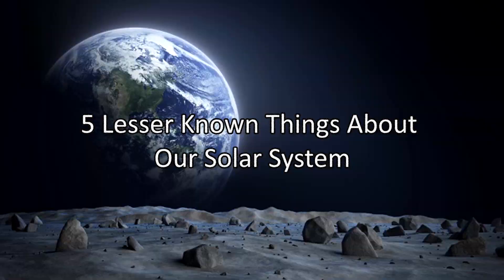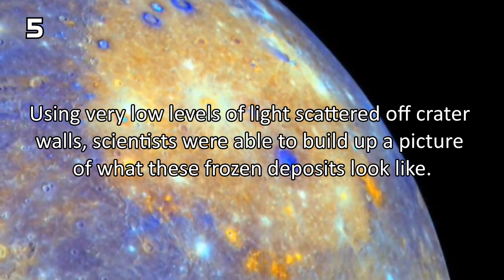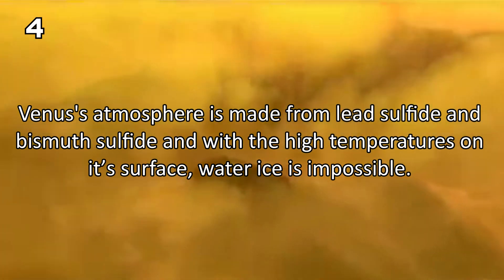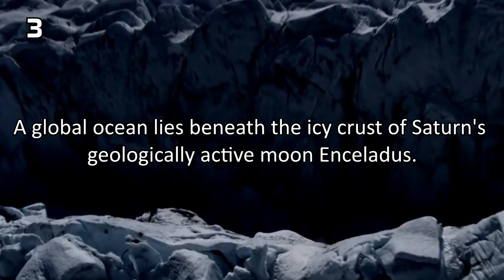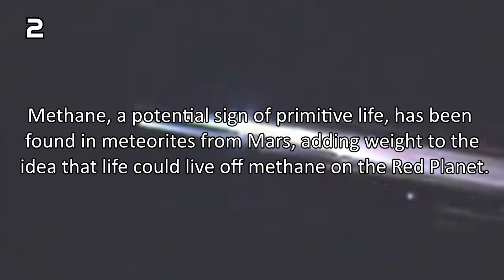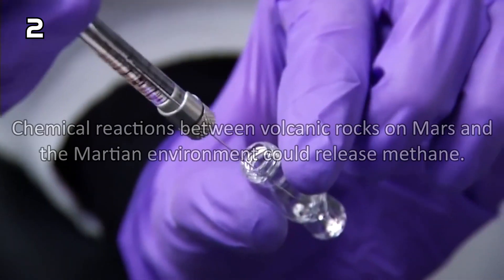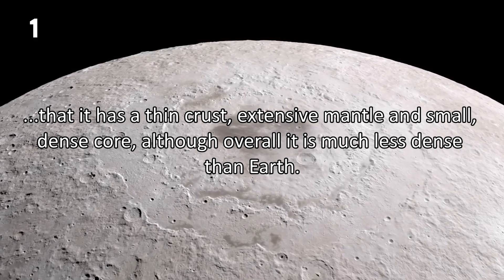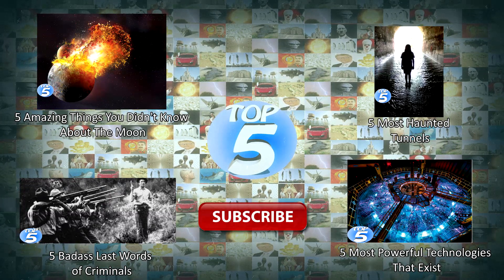Less known things about Our Solar System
We hope that you liked our video about our lovely satellite...the moon. We thought that you might be interested in more wonderful things that our Solar System hide so we made a video for you! Enjoy!

★Countdown subjects:
5) Water Ice on Mercury
Given that temperatures on the solar system's innermost planet can top 427 degrees Celsius (800 degrees Fahrenheit), it’s a surprise water-ice was found on Mercury.
Because of it’s proximity to the Sun, Mercury would seem to be an unlikely place to find ice.
But the tilt of Mercury's rotational axis is almost zero, so there are pockets at the planet's poles that never see sunlight.
Using very low levels of light scattered off crater walls, scientists were able to build up a picture of what these frozen deposits look like.
The images, taken by NASA's Messenger spacecraft, suggest that the ice lurking within Mercury's polar craters was delivered recently and may even be topped up by processes that continue today.

4) Metallic Snow on Venus
When orbiting space probes such as Pioneer Venus and Magellan used their radar instruments to look under the clouds of Venus, they were met with something unusual.
The highlands of Venus seemed unusually reflective, appearing much brighter than the lava plains of the Venusian lowlands.
Venus's atmosphere is made from lead sulfide and bismuth sulfide and with the high temperatures on it’s surface, water ice is impossible.
On the lower Venusian plains, temperatures reach a searing 480°C (894°F).
This is hot enough that reflective pyrite minerals on the planet’s surface are vaporized, entering the atmosphere as a kind of metallic mist.
At higher altitudes, this mist condenses, forming shiny, metallic frost on the tops of the mountains.
Whether snow genuinely falls on Venus is still unknown, but it’s certainly possible.

3)  Global Ocean on Saturn’s Moon Enceladus
A global ocean lies beneath the icy crust of Saturn's geologically active moon Enceladus.
Researchers found the magnitude of the moon's very slight wobble, as it orbits Saturn, can only be accounted for if its outer ice shell is not frozen solid to its interior,
meaning a global ocean must be present.
The finding implies the fine spray of water vapor,
icy particles and simple organic molecules Cassini has observed coming from fractures near the moon's south pole is being fed by this vast liquid water reservoir.

2) Methane on Mars
Methane, a potential sign of primitive life, has been found in meteorites from Mars, adding weight to the idea that life could live off methane on the Red Planet.
Methane is the simplest organic molecule. This colorless, odorless, flammable gas was first discovered in the Martian atmosphere by the European Space Agency's Mars Express spacecraft in 2003,
and NASA's Curiosity rover discovered a fleeting spike of methane at its landing site last year.
Much of the methane in Earth's atmosphere is produced by life, such as bacteria. However, there are ways to produce methane without life, such as volcanic activity.
Chemical reactions between volcanic rocks on Mars and the Martian environment could release methane. Although the dry thin air of Mars makes its surface hostile to life,
the researchers suggest the Red Planet is probably more habitable under its surface.

1) Hollow Moon Theory
The Hollow Moon hypothesis proposes that Earth's Moon is either wholly hollow or otherwise contains a substantial interior space.
Seismic observations and other data collected since spacecraft began to orbit or land on the Moon indicate that it has a thin crust,
extensive mantle and small, dense core, although overall it is much less dense than Earth.
During the Apollo Moon missions, ascent stages of lunar modules as well as the spent third stages of rockets crashed on the hard surface of The Moon.
Each time, these caused The Moon, according to NASA, to "ring like a gong or a bell." On one of the Apollo 12 flights, reverberations lasted from nearly an hour to as much as four hours.
NASA is reluctant to suggest that The Moon may actually be hollow, but can otherwise not explain this strange facts.